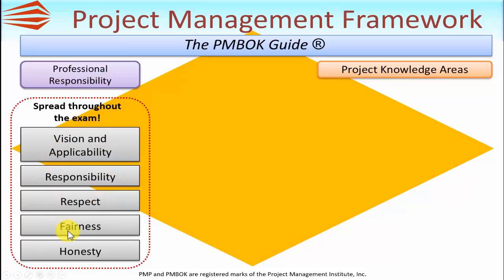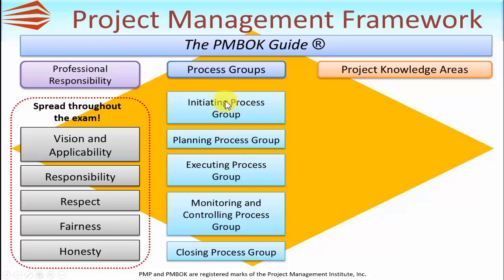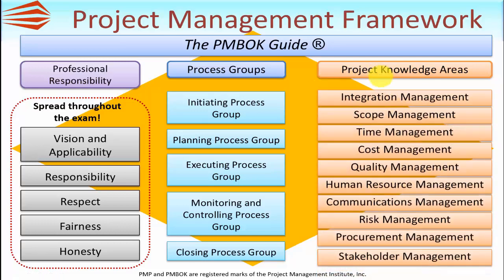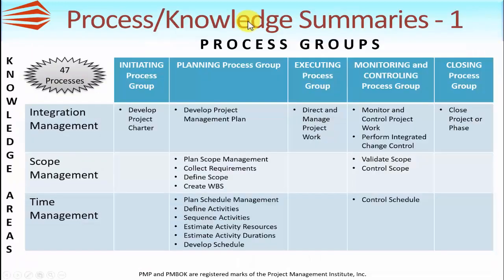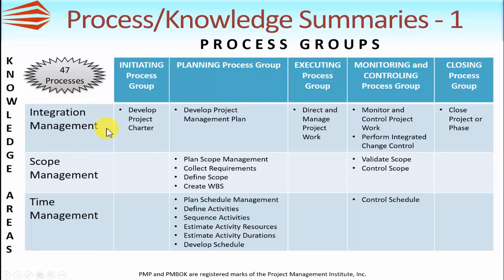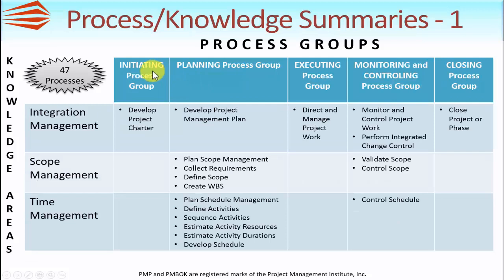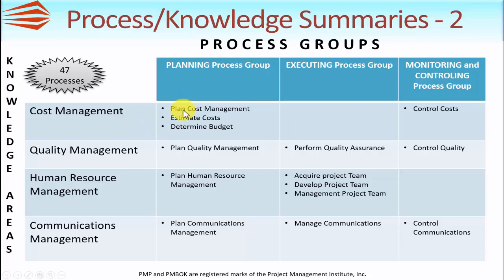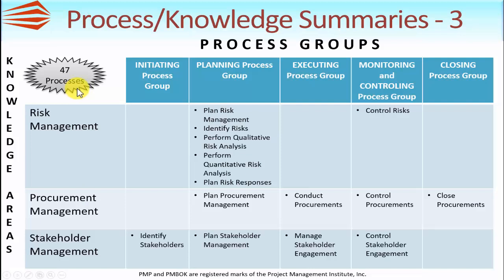PMP and PMBOK process group summaries